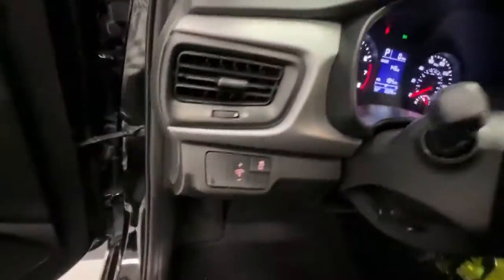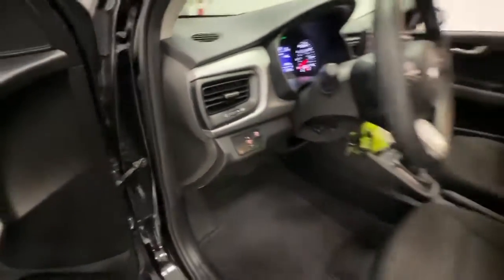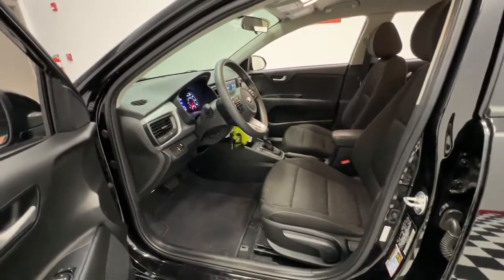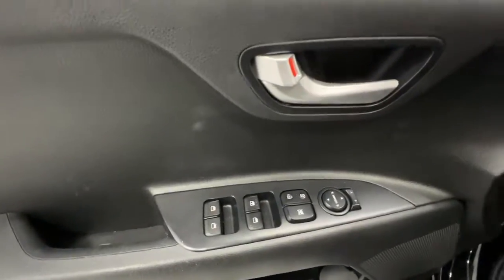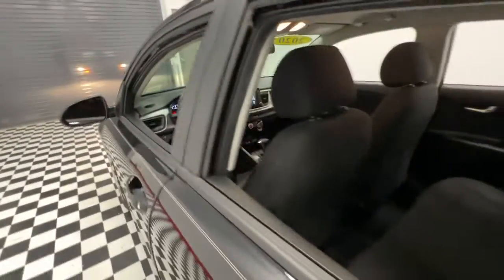2020 Kia Rio Shelby, Gastonia, Forest City, Lincolnton, NC, Gaffney, SC U3747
Aurora Black Used 2020 Kia Rio S available in Shelby, North Carolina at Nissan of Shelby. Servicing the Gastonia, Forest City, Lincolnton, NC, Gaffney, SC area.